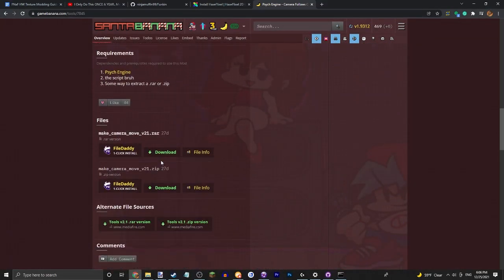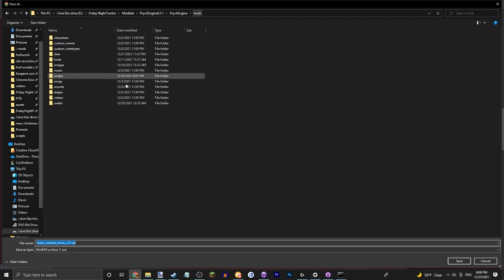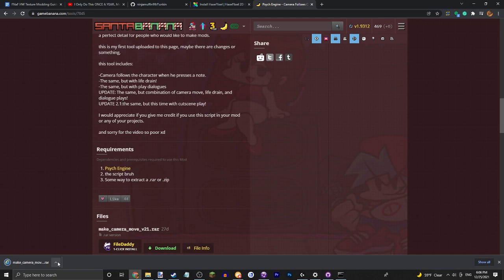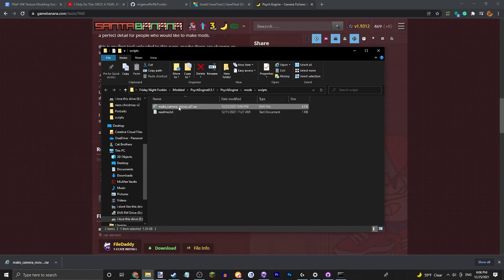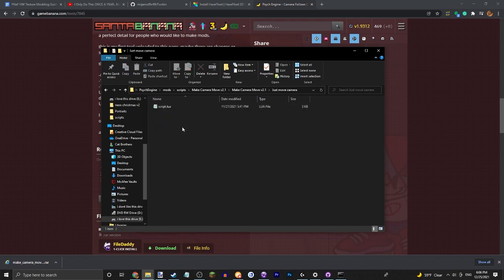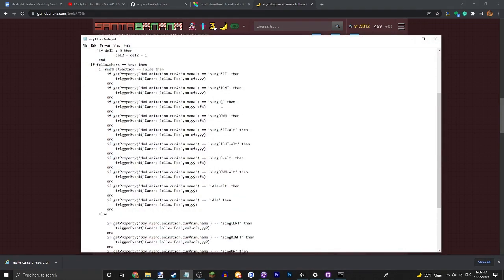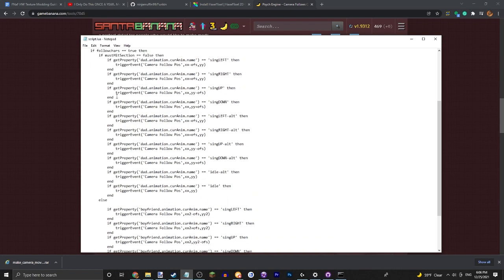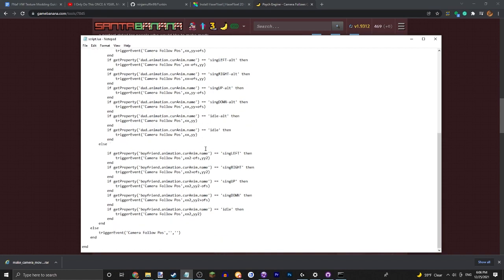HOW TO ADD CAMERA FOLLOWS CHARACTER ON NOTE HIT EFFECT IN PSYCH ENGINE!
PLAY MY FRIDAY NIGHT FUNKIN MOD!